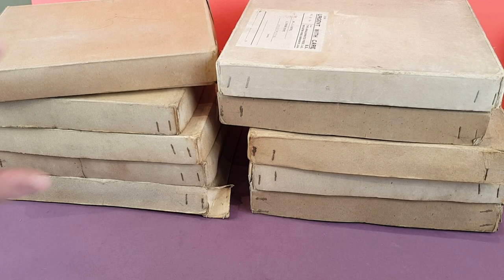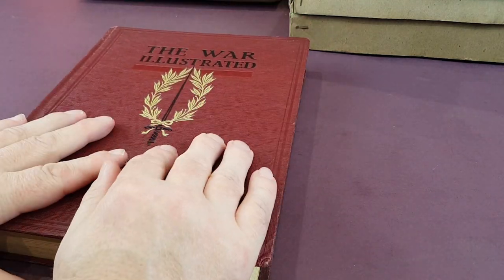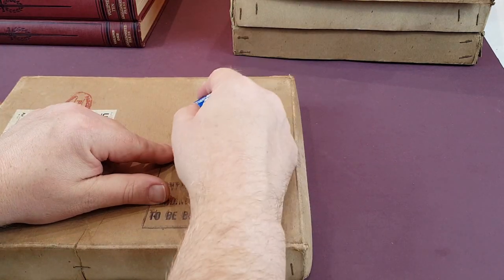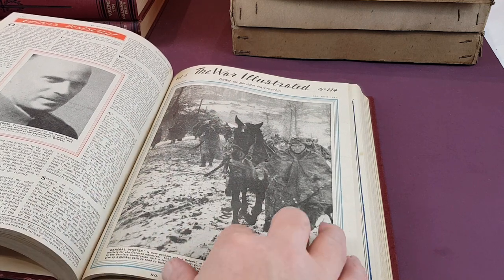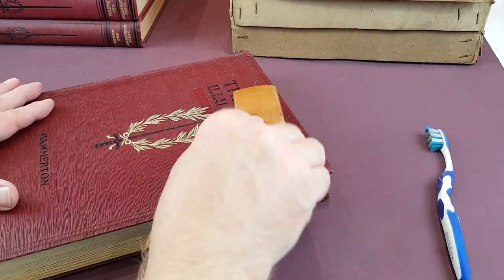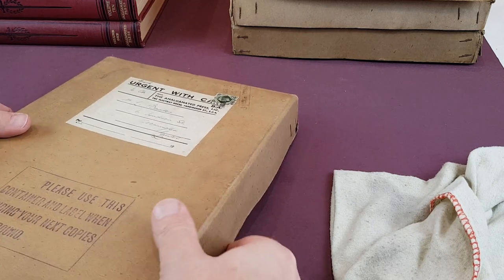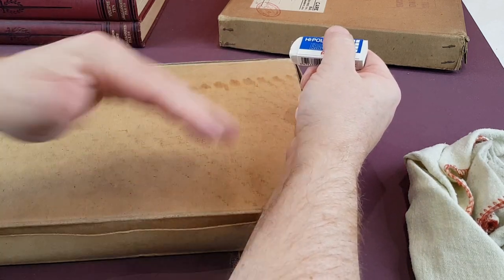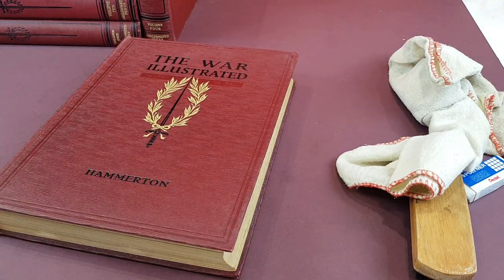Unintentional ASMR - Cleaning The Collection - Part 6 - The War Illustrated + Rare Shipping Boxes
In this video I continue the process of systematically working my way through my vintage paperback and book collection and giving each and every item a through inspection and clean, if required.

This part sees me clean and tidy and set of The War Illustrated, a weekly series that was published during the time of the Second World War, then copies were bound together into huge omnibus volumes. A full set of these volumes is what we are cleaning today.

I use various techniques which I hope you'll enjoy watching and listening to.

I do hope you find this video both enjoyable and relaxing and maybe even informative. if you fall asleep to it, no worries!

FULL DISCLOSURE